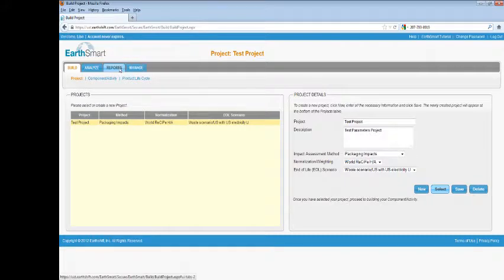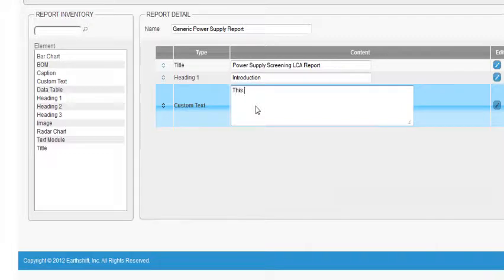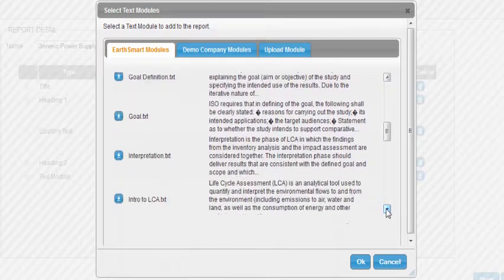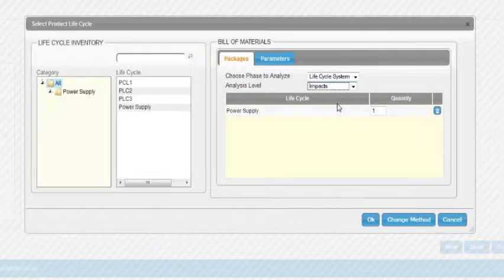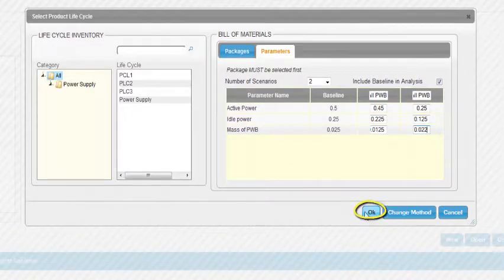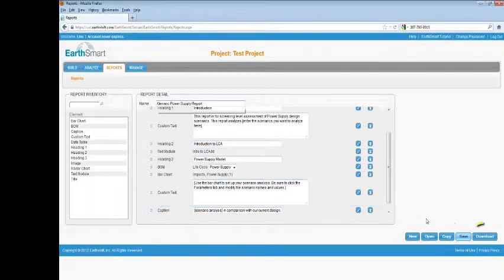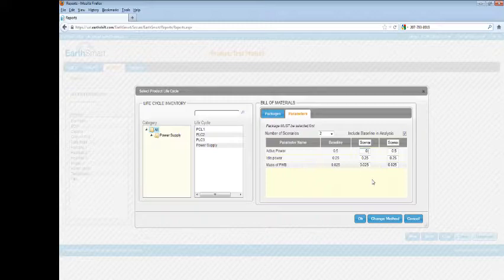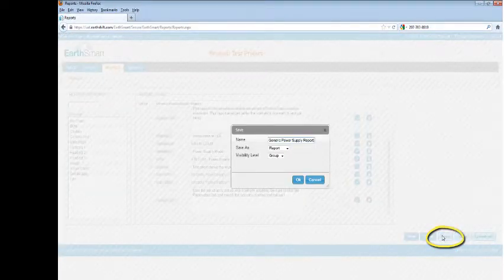Creating reports in EarthSmart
Learn how to set up your report templates in EarthSmart. This is a tutorial for administrators, managers, and advanced users.